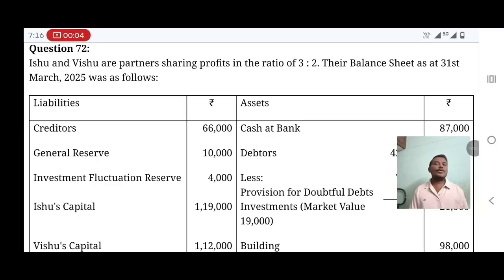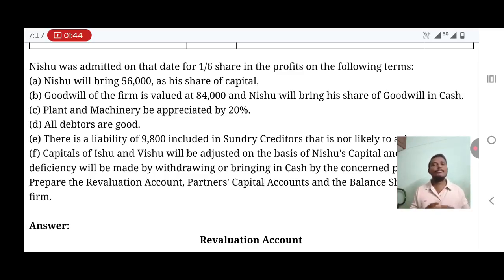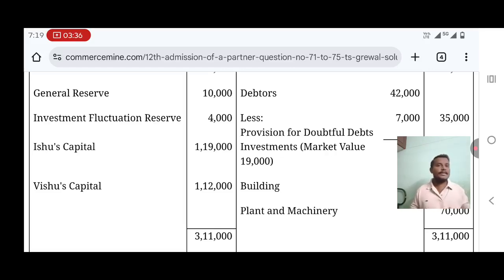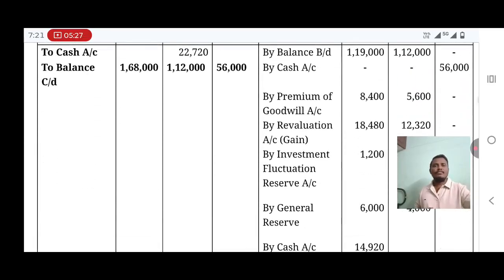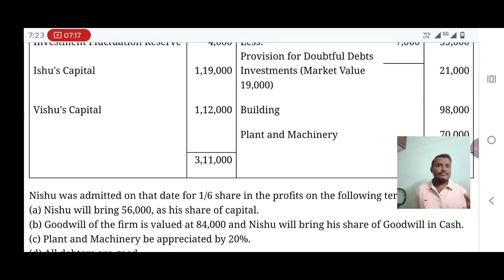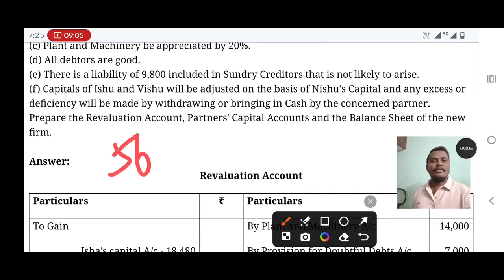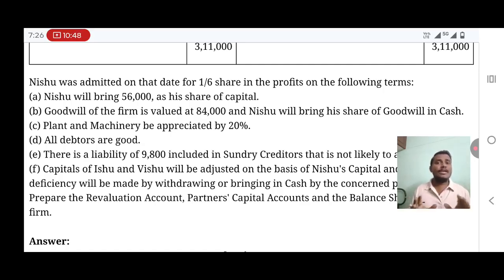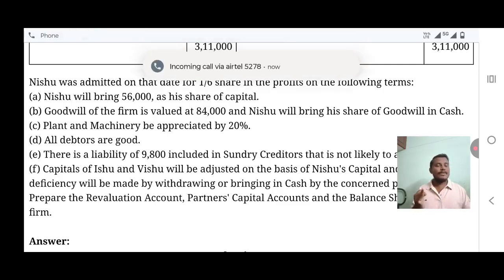12.Partners Capital Account | Admission of a Partner | Class 12 Accounts |CBSE & ICSE (ISC CLASS 12)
Learn Adjustment of Capitals in the Admission of a Partner in the simplest and exam-oriented way!
In this video, we fully explain:

✔ What happens when a new partner is admitted
✔ How to prepare Revaluation Account
✔ How to prepare Partners’ Capital Accounts
✔ Treatment of goodwill & reserves
✔ How to adjust capitals according to the new profit-sharing ratio
✔ Preparation of the New Balance Sheet after admission

This lesson is perfect for Class 12 CBSE & ISC/ICSE students, CA foundation beginners, and anyone wanting to understand partnership accounts clearly.

👉 Watch till the end for complete working notes and proper format!

admission of partner class 12
Sandeep Garg class 12 Accountancy